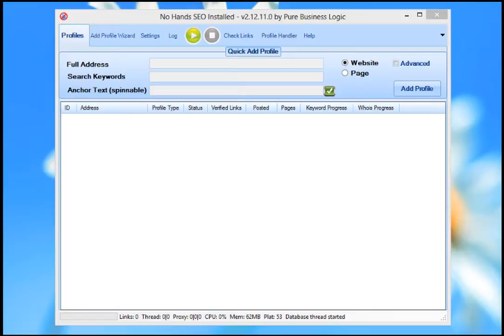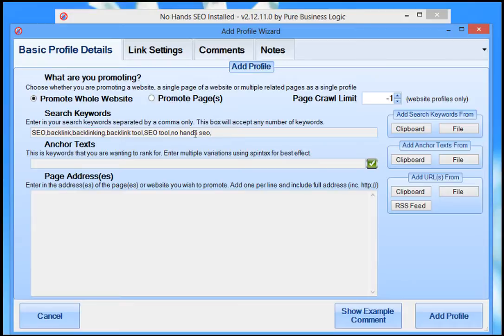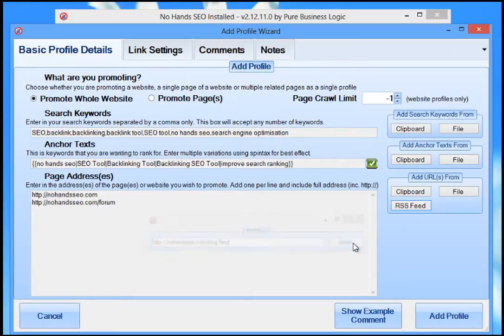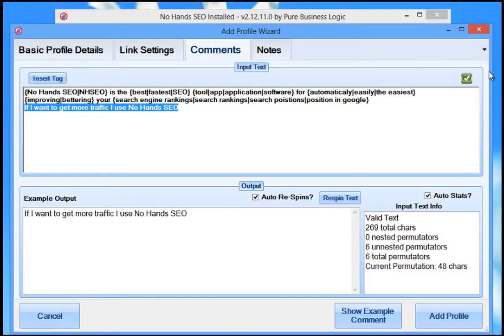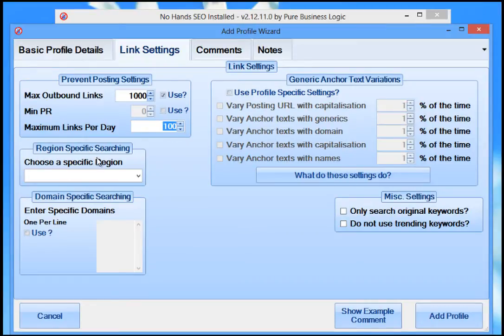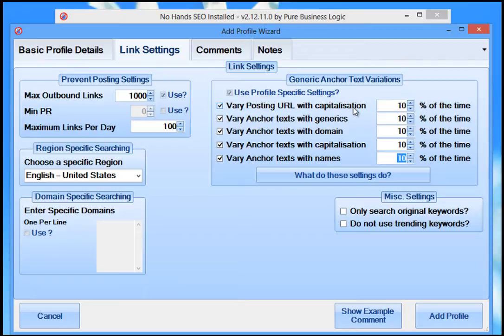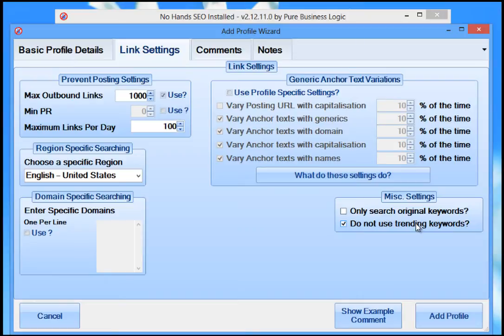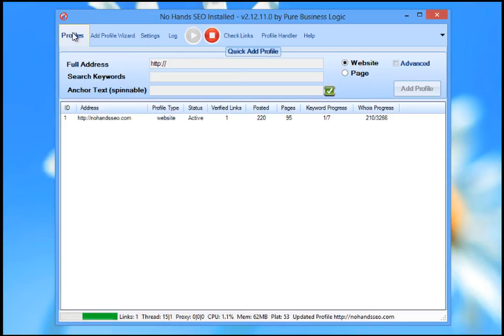No Hands SEO Add Profile Wizard Guide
In this video I will show you how to add a profile in No Hands SEO efficiently to get the best search engine position improvement. It only takes a few minutes to get your profiles entered into No Hands SEO to generate backlinks for as long you wish.

The video will explain what every options does and how best to use them to fit your needs. With just a few different settings you can really catapult your website up the rankings of Google and this video explains how to do this in the most efficient manner.

If you have any requests for different video guides or if you have any questions about anything in this video or about No Hands SEO in general you can post them to the support forum at the address below: